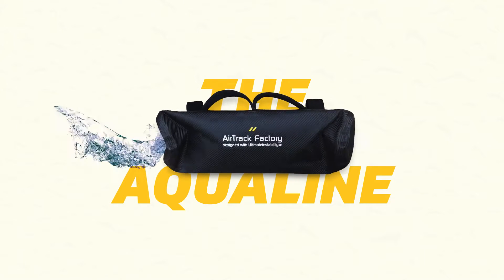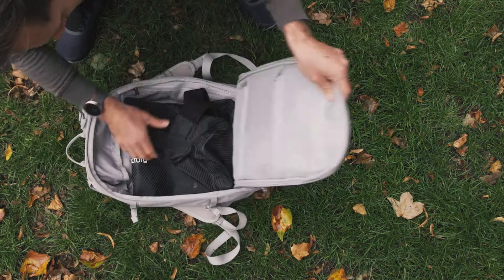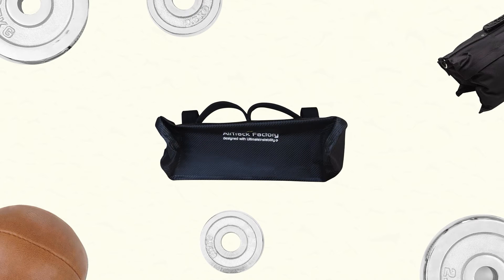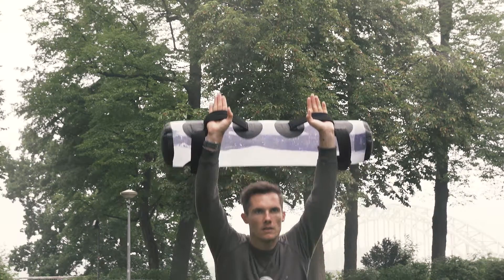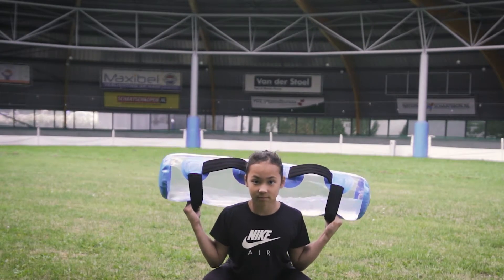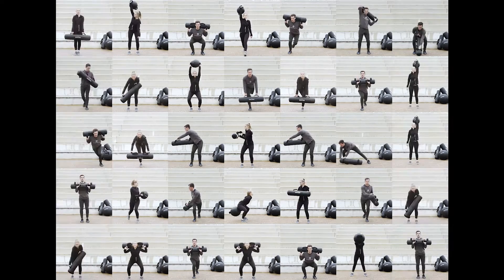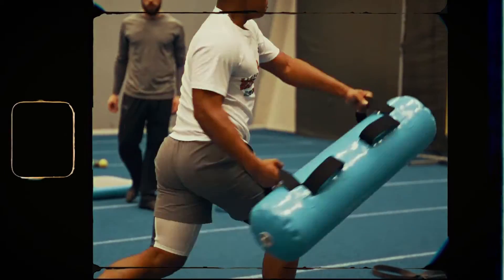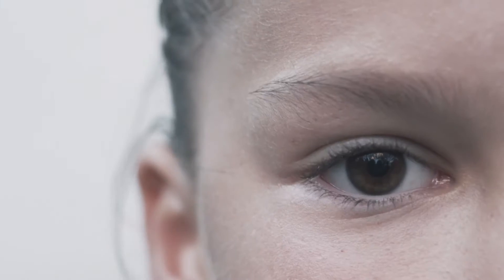Produkty Aqualine od AirTrack Factory [ENG] l POLSKOK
AquaBag od AirTrack factory dostępny w Polskok Sp. z o.o. Zapraszamy!

▬ Masz pytanie? Zadzwoń! ▬